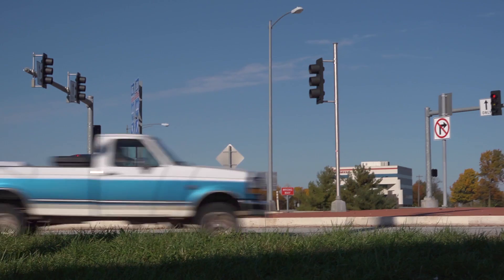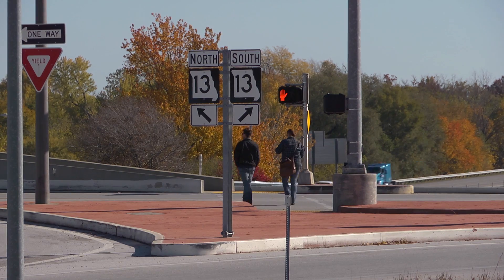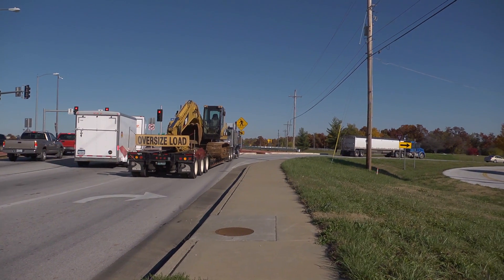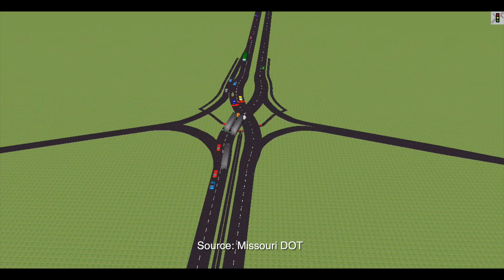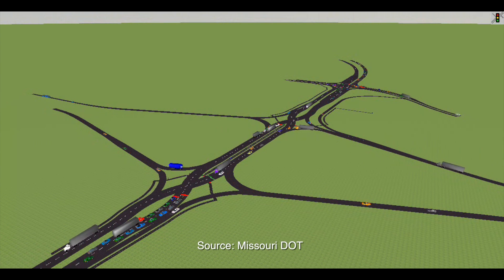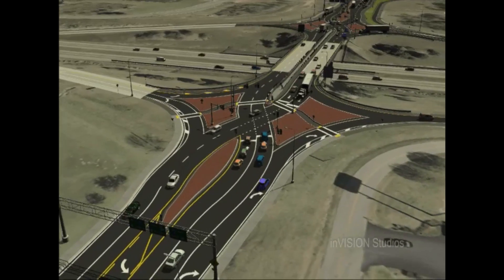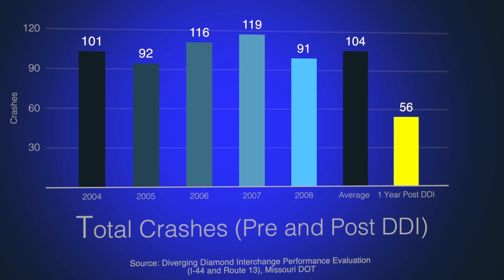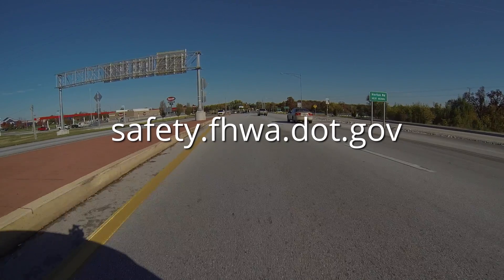DDI Case Study – I-44 & SR13 in Springfield (Missouri)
This narrated case study explains why the Missouri Department of Transportation and the City of Springfield reconstructed the Interstate 44 and SR13 interchange as the first Diverging Diamond Interchange in the United States.